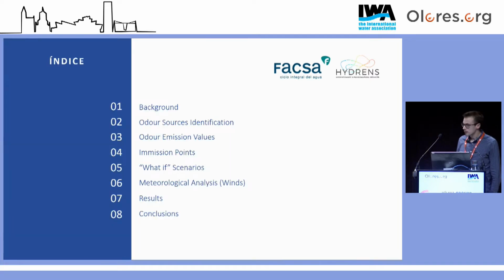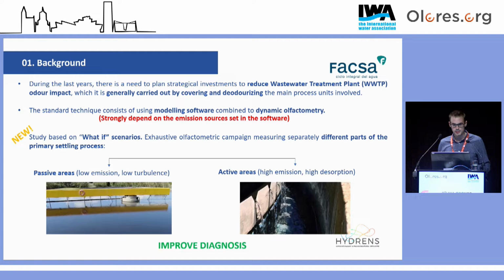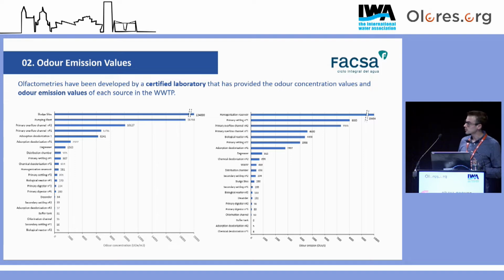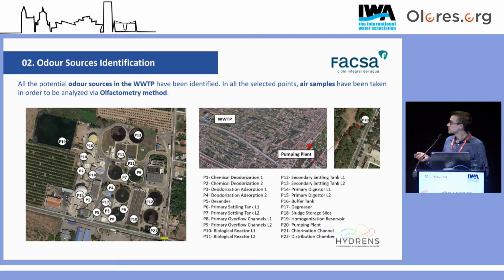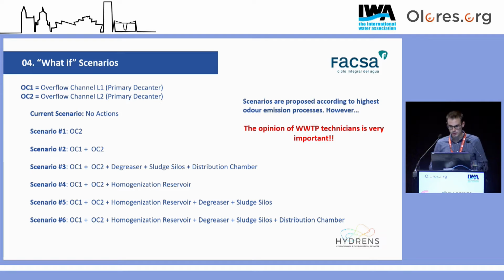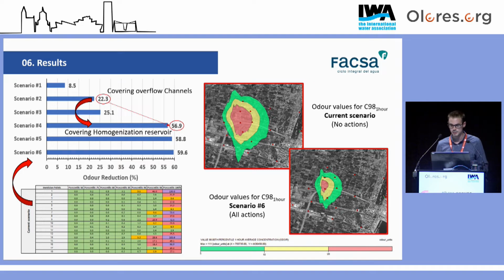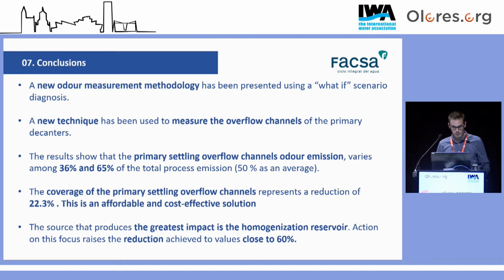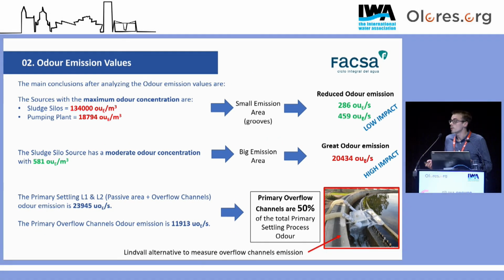Innovative odour impact assessment for WWTP using experimental and dispersion modelling techniques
Jose Vilarroig at the 9th IWA Odour & VOC/Air Emission Conference, held in Bilbao, Spain, on the 26th and 27th of October 2021, organized by Olores.org and the International Water Association.